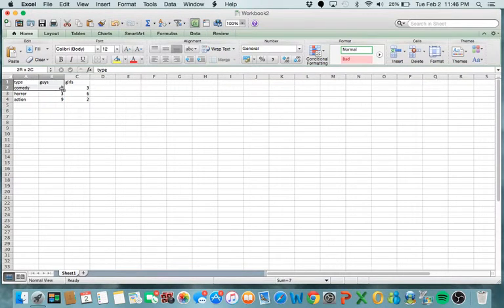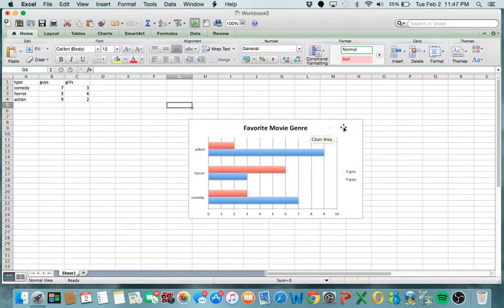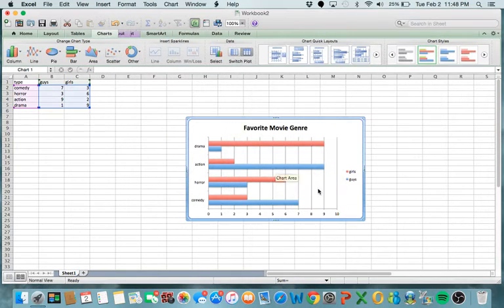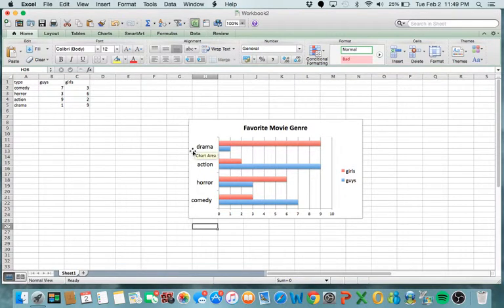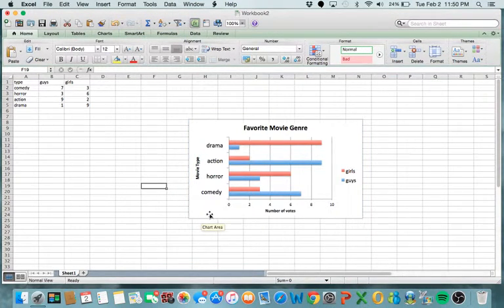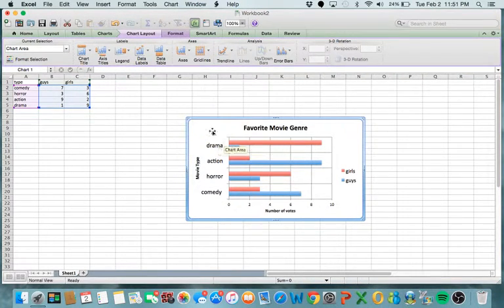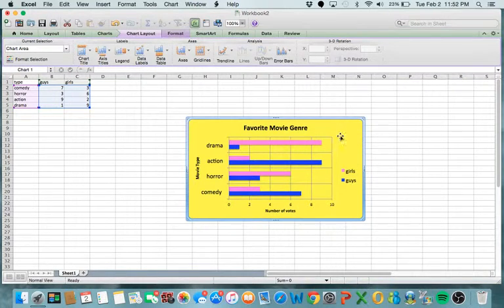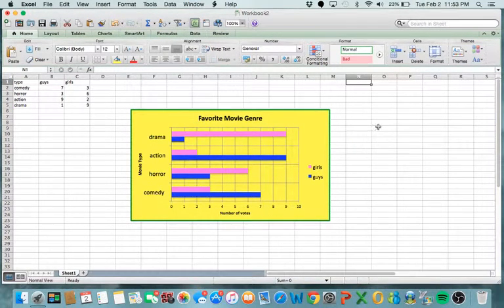excel "making a chart" tutorial- draft